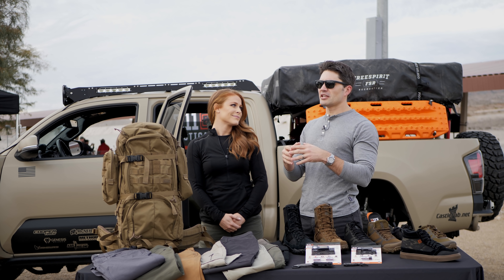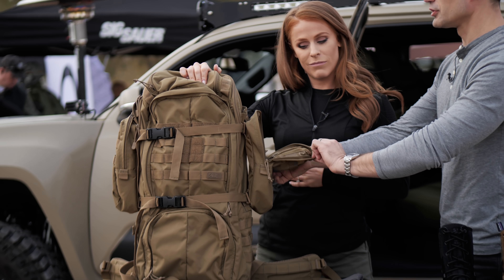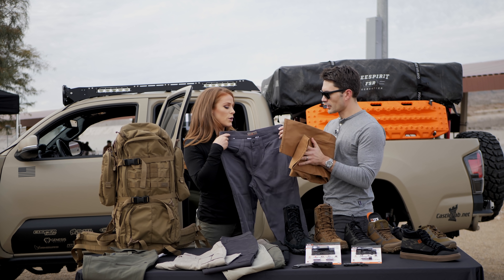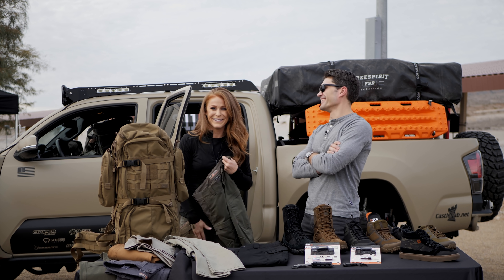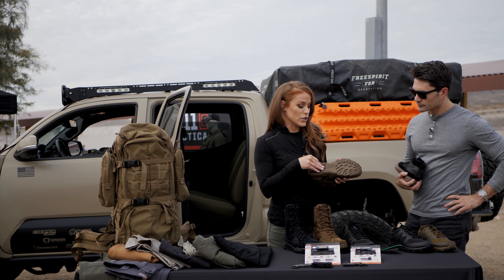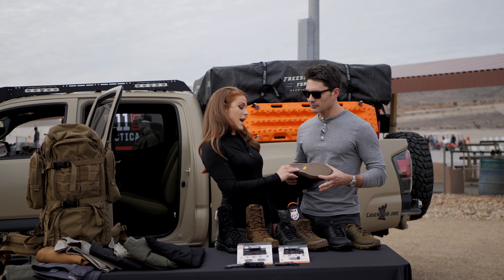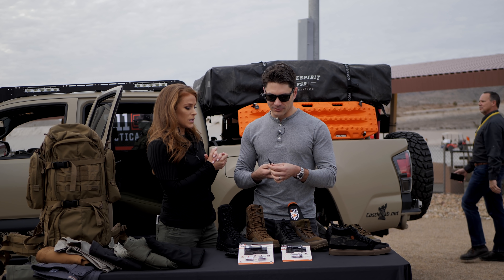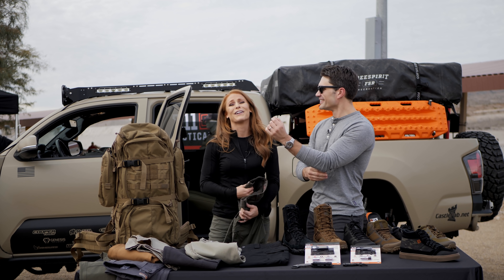5.11 Tactical's New Gear and Apparel for 2020 [SHOT Show 2020]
In this episode of TFBTV's SHOT Show coverage, James of TFBTV goes over 5.11's new gear for 2020 with Meghan of 5.11. From Tom R.'s article on the new gear at SHOT

"5.11 Tactical brought an imperial ton of things to SHOT this year. Everything from footwear to headlamps to products for your vehicle to a new RUSH pack. The worst part is that the products are set to trickle out over the year, so don't RUSH out to your favorite 5.11 store quite yet (see what I did there?).

RUSH100

The most significant product premiered was the new RUSH100, a new big brother to the RUSH72 (which has been a ubiquitous range bag and bug out bag for years). Aside from the base model name, it doesn't really share much DNA with the rest of the RUSH line. We will get a review sample later this year (when they release likely 3rd Quarter) for a more detailed look, and if it is relevant will do a post. I can see use as a bag for schlepping gear and guns at competitions, especially some of the long rifle endurance events.

MSRP: $264.99

Response Headlamps

5.11 is debuting two new aluminum body headlamps, the Rapid HL and Response HL XR1. The Rapid HL Headlamp is 200 lumens when using a single AA alkaline battery, or 330 lumens when using a 14500 rechargeable li-ion battery. The Response HL XR1 is nearly 1000 lumens (when used in "peak spot mode") and uses either CR123 or 18650 batteries.

Rapid HL MSRP $54.99.

Response HL XR1 MSRP $84.99.

Vehicle Ready (VR) HEXGRID Panels

The HEXGRID Panels (both a seat and headrest version) are a new vehicle product that allows for multi-angle load-bearing and accessory arrangement. Both versions of the panel (seat and headrest) feature a full loop face that provides placement for any accessory backed with hook (or with a hook-sided accessory attachment they also have).

The Seat Platform features an adjustable headrest strap and removable side seat straps, and it comes with a quick-release padded seat wedge for secure attachment to either the front or rear of the driver or passenger seat. It comes with a zippered mesh pouch that can be used to store accessories or to pack up the panel.

Seat Panel MSRP $44.99.

Headrest Panel MSRP $14.99.
A.T.L.A.S. Footwear

The final big reveal was their new line of footwear, the A.T.L.A.S. (All Terrain Load Assistance System). It launched with a Trainer, Mid-Boot, and 8-inch boot (also available with side zip option).

The soles and footbeds are a system that provides stability and comfort for carrying heavy loads and with the ability to return some of that compression energy. They are also extremely grippy and should resist slipping in wet and slick environments. They come in Black and Dark Coyote.

I got a pair of the trainers to try out while rucking, so we shall see how the manage miles and bricks--they are available now.

5.11 A.T.L.A.S. Trainer MSRP $119.99

5.11 A.T.L.A.S. MID Boot MSRP $139.99

5.11 A.T.L.A.S. 8-inch Boot MSRP $149.99

Other Stuff...
5.11 also featured a bunch of clothing, including jackets, gloves, and pants, as well as a new collaborative knife line (both a fixed and folding variant) with Doug Marcaida (of Forged in Fire fame). These will be available later this year.